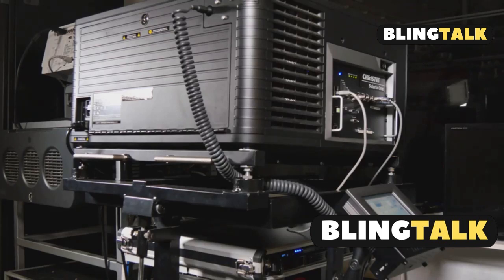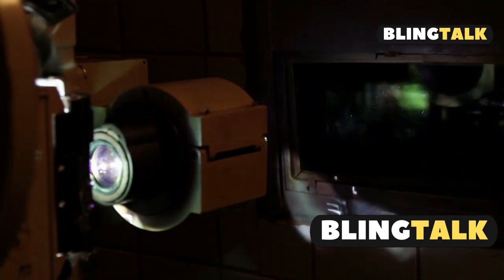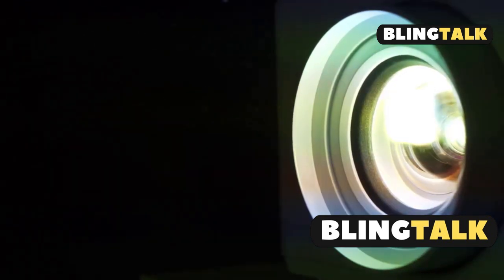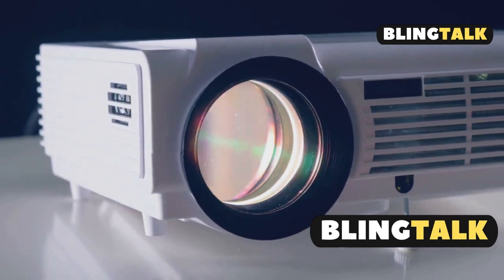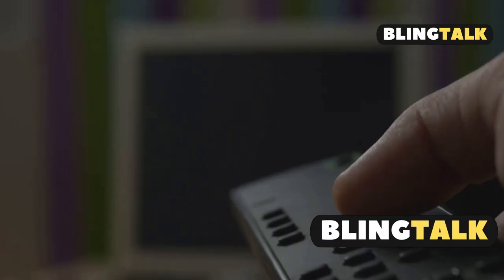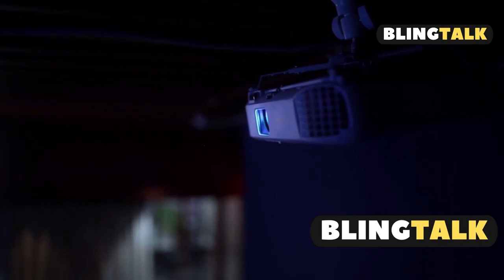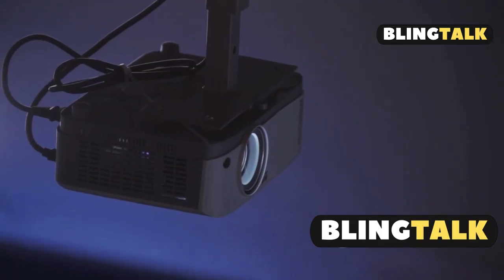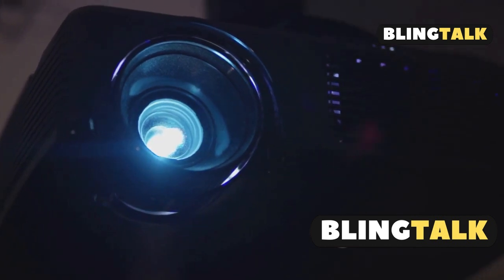How to adjust screen size or fit to screen on Epson projector – Screen Adjustment